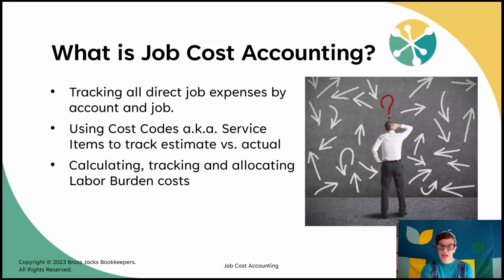What Is Job Cost Accounting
📚 Dive into the fascinating world of Job Cost Accounting with this exclusive clip from our advanced bookkeeping course! In this insightful video, we unravel the three fundamental pieces that form the backbone of Job Cost Accounting.

1️⃣ Tracking Direct Job Expenses: Learn how to meticulously track all direct job expenses by account and job. Discover the importance of precision in recording and organizing expenses to gain a comprehensive understanding of your project's financial landscape.

2️⃣ Cost Codes aka Service Items: Explore the power of Cost Codes (Service Items) in efficiently tracking estimates versus actuals. We break down the significance of these codes in providing a clear and accurate picture of your project's financial performance.

3️⃣ Calculating, Tracking, and Allocating Labor Burden Costs: Delve into the complexities of labor burden costs and understand the methods for accurate calculation, tracking, and allocation. Uncover the strategies that ensure your labor costs are accounted for with precision.

🔍 This video is a snippet extracted from our advanced bookkeeping course, "Job Cost Accounting." Whether you're a seasoned professional or a budding bookkeeper, this course equips you with the skills and knowledge needed to master Job Cost Accounting and elevate your financial management game.

📖 Ready to take your bookkeeping skills to the next level? Enroll in our advanced course today and unlock the secrets of Job Cost Accounting! 💼